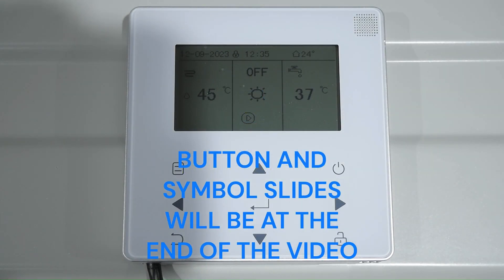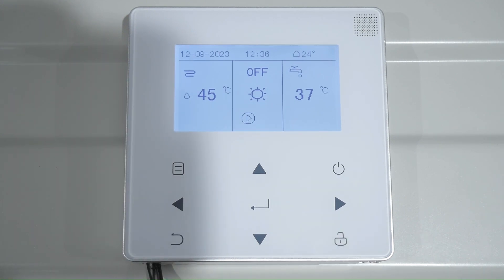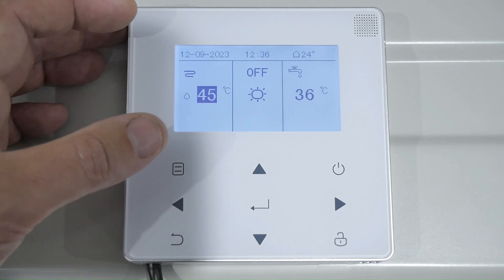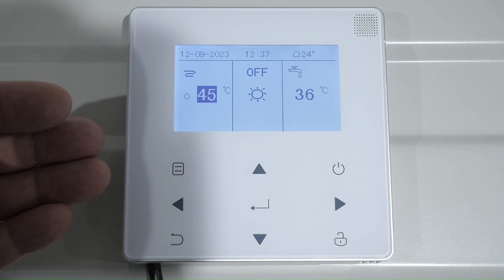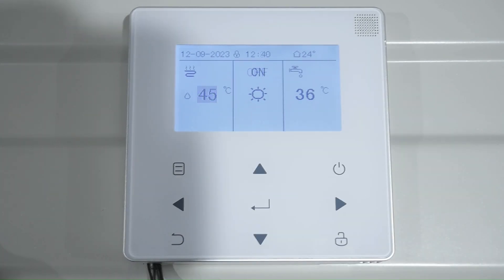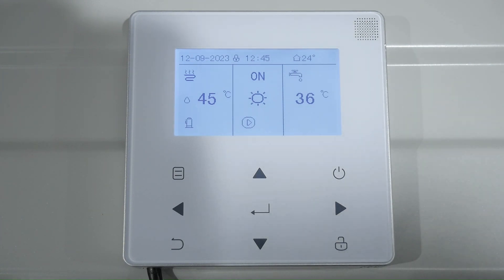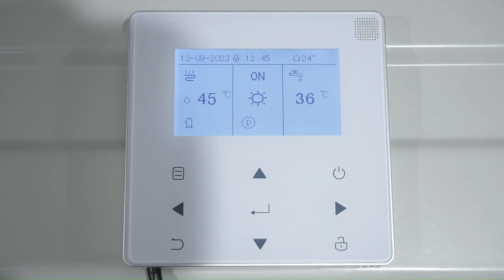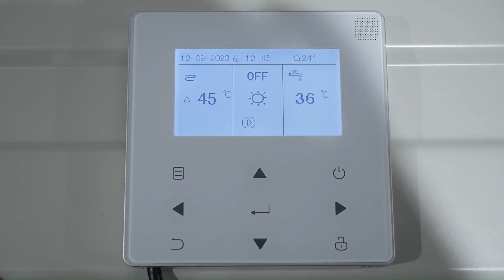EXPLAINED: Understanding the RIELLO Heat Pump interface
RIELLO INTERFACE FUNCTION OVERVIEW

Get in touch with our friendly team:
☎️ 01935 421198